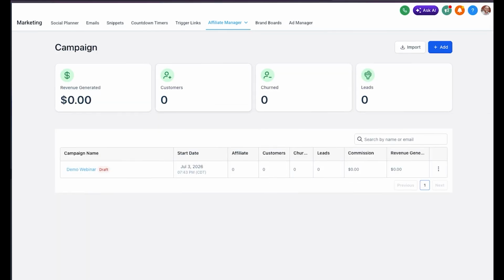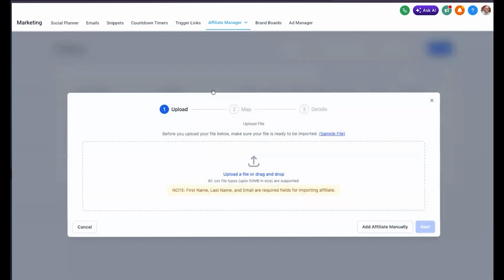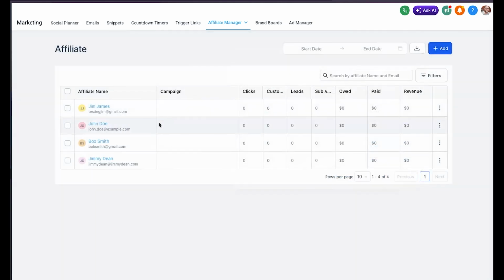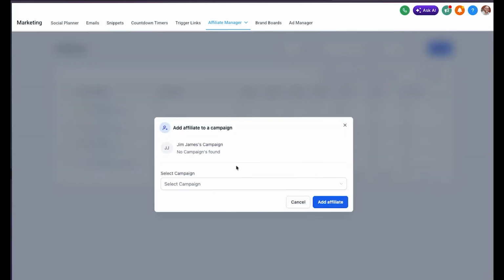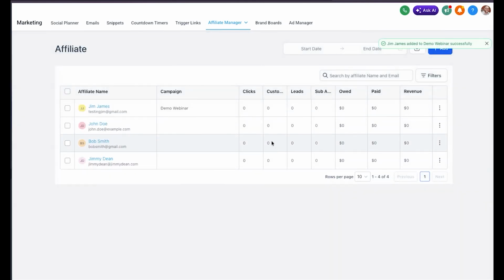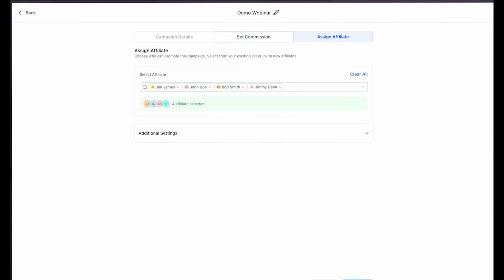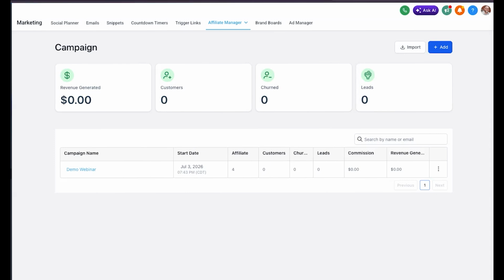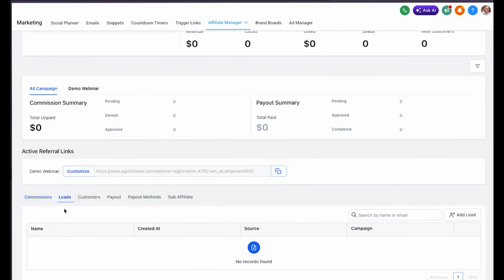How to Add Affiliates in GoHighLevel (3 Ways) + Get Their Tracking Link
Here's how to get affiliates live in your GoHighLevel program, assigned to your campaign, and handed the one link that tracks every sale back to them.

In this video:
0:00 Step 2: assigning affiliates to your campaign
0:10 Where to find Affiliate Manager
0:25 Method 1: adding an affiliate manually
1:00 Method 2: bulk upload via CSV
1:20 Method 3: importing straight from your CRM contacts
2:00 Assigning a single affiliate to a campaign
2:40 Assigning multiple affiliates at once (bulk)
3:15 Finding and copying an affiliate's tracking link
3:45 What happens once they start sending traffic

This is part 2 of a series on running your affiliate program inside GoHighLevel. Next up: payouts, dashboard data, and media assets for your affiliates.

Want a system like this — pipeline, affiliates, automations — built and run for your business?
I build and manage these day to day. and grab time on my calendar.